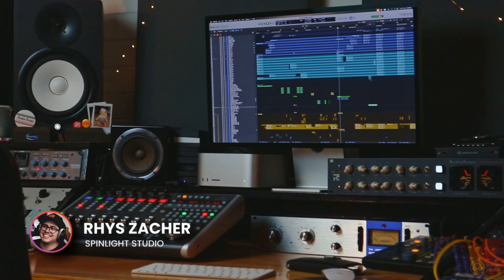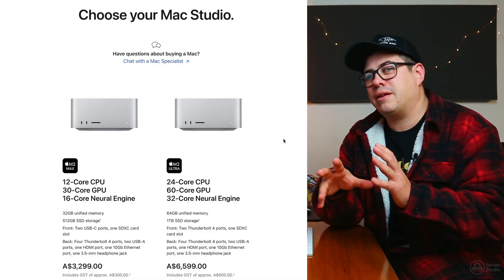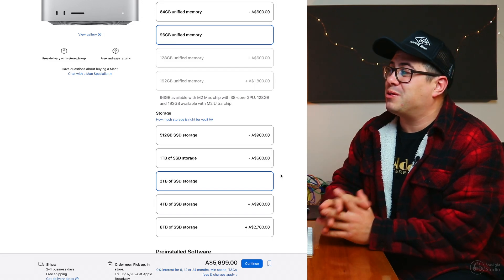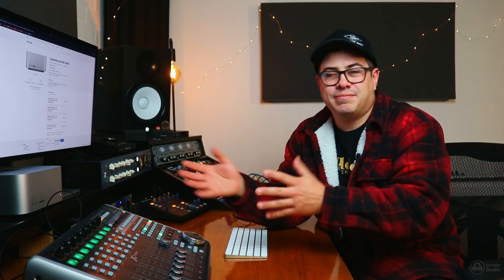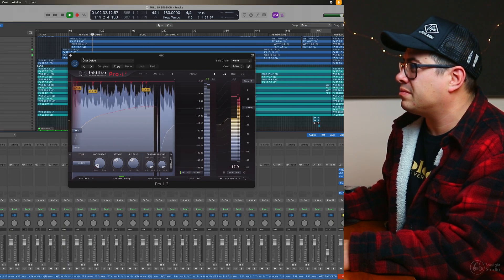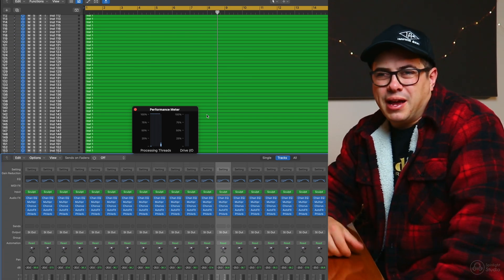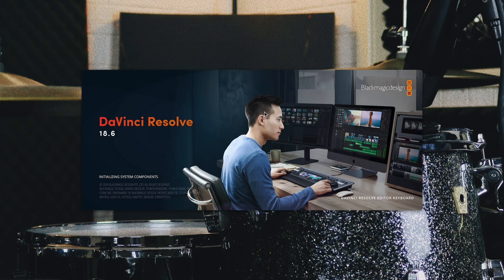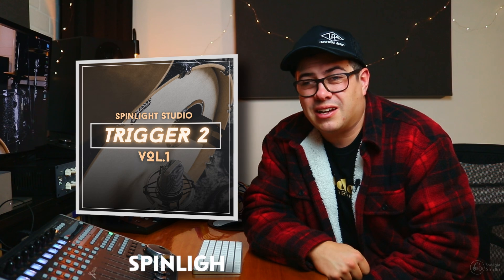Intel is DEAD So I'm Switching To A Silicon Mac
I just finished setting up my Mac Studio M2 Max for audio production - this is my experience so far and opinions on whether you should also be looking to upgrade to a silicon based mac.

(00:00) New Mac!
(00:51) Apple Vs Intel
(03:15) My Mac Studio Specs
(05:58) Why The Apple Studio Display!?
(07:55) M2 Max Performance
(10:39) Logic Bench Mark Test
(11:48) Plugin Compatibility
(13:00) Migration VS Clean Install
(13:50) My Opinion
(14:40) Everything is faster!